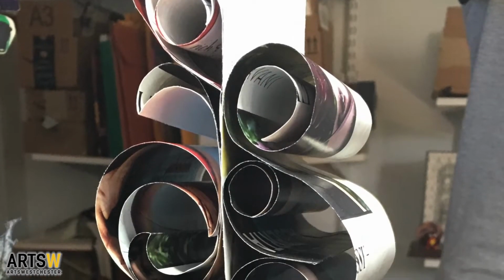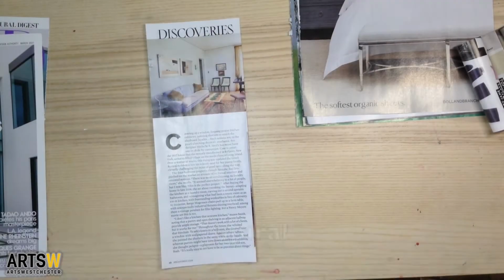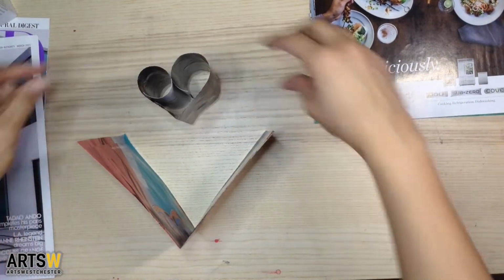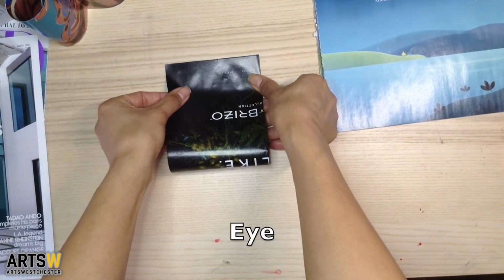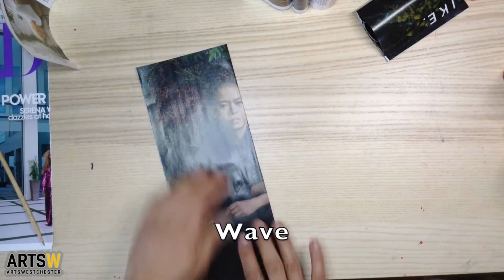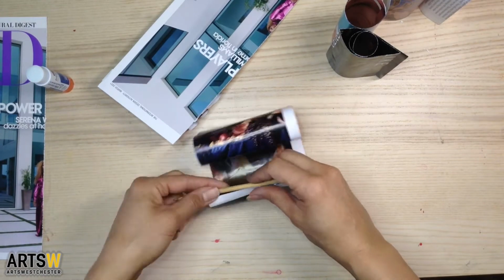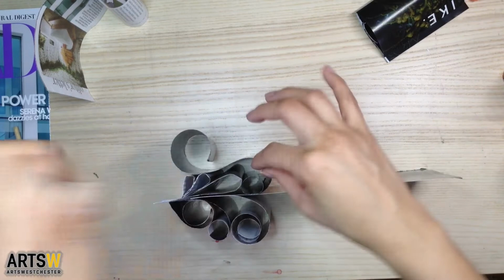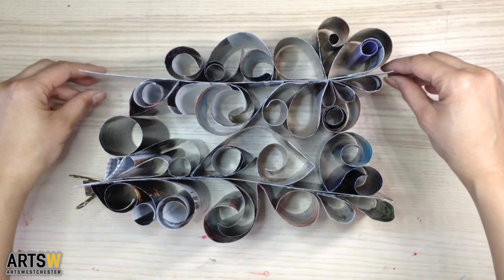[Teen Tuesday] How to Make a 3D Paper Sculpture with Richela Morgan | Virtual Art Workshop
ArtsWestchester’s Teen Tuesdays & Thursdays program has gone digital!  Join us for a new art-making workshop each week.

Teaching artist Richela Morgan conducts a virtual art workshop teaching students how to make 3D Paper Sculptures!